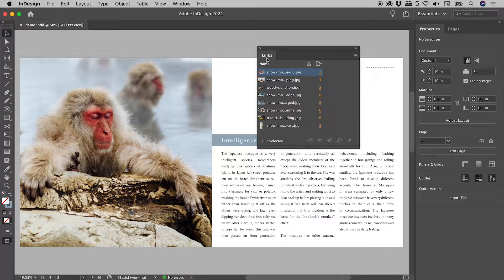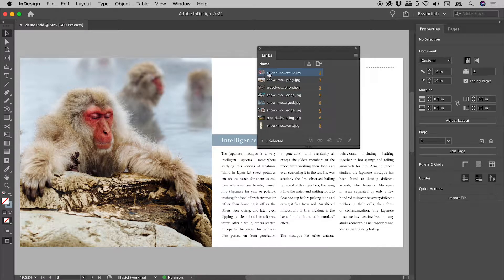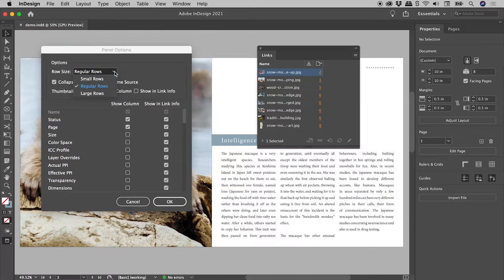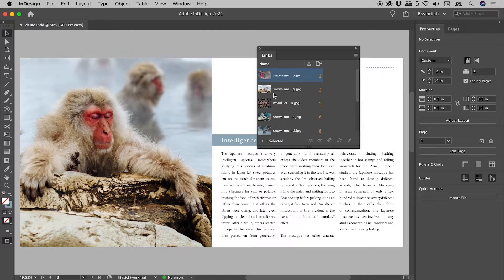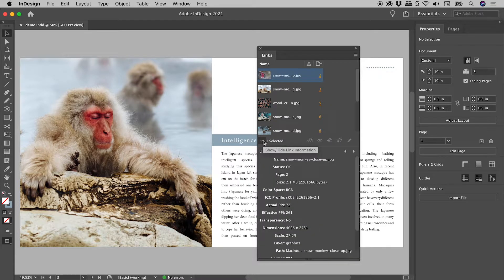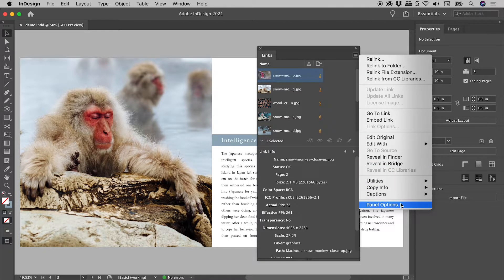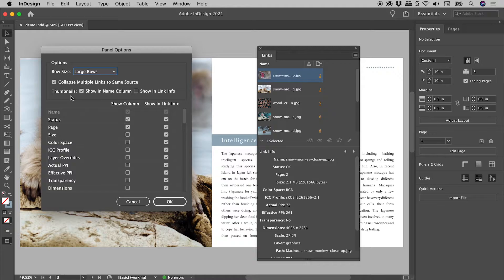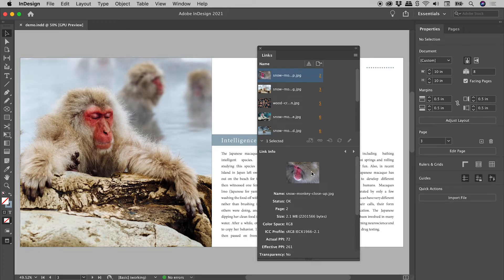How to Change Thumbnail Size in InDesign Links Panel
Learn how to not just change the default image thumbnail size in the InDesign Links panel, but also how to display an even larger, secondary preview. Details below...

In the upper right corner of the InDesign Links panel is a menu containing Panel Options. The entry for "Row Size" can be set to...
- Small Rows
- Regular Rows
- Large Rows

In the lower left corner of the Links panel is an arrow. When clicked on, the panel expands to display the Link Info section. This section can be made to include an even larger thumbnail than that in the top section of the Links panel. Within the Thumbnails section of the Panel Options, activate the option "Show in Link Info".